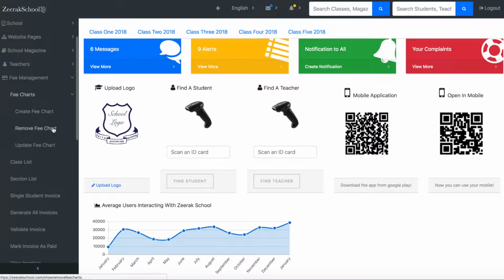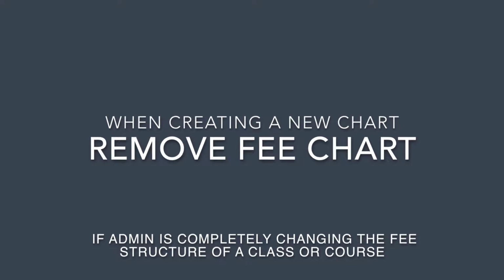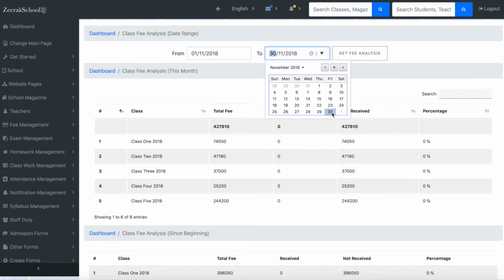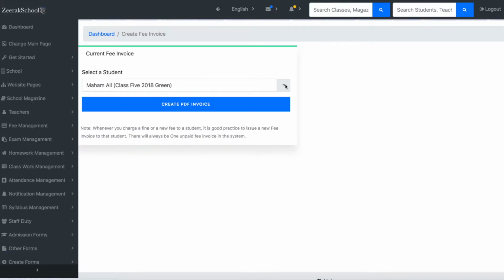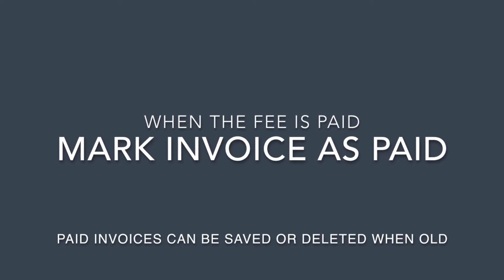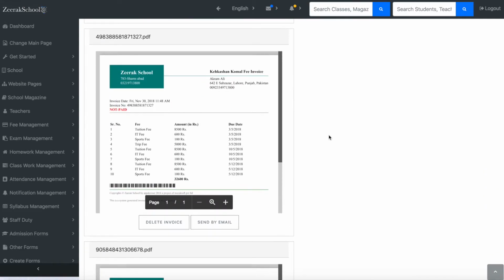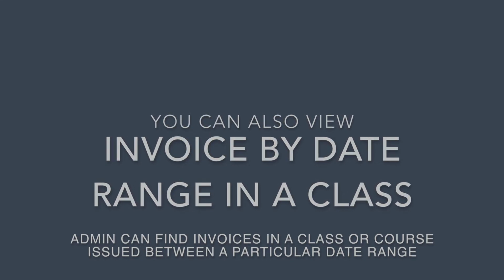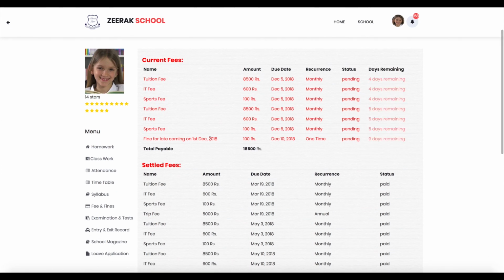chapter 13 Fee Management ( Winter 2018 )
School Management System : Chapter 13 Fee Management. Admin can charge fee from individuals students, classes or sections of any class. The admin will be able generate and delete invoices as well as analyse the fee collection. These concepts are explained in this video.

Learn how to run a private school successfully using School Management System
Skoolum is a School Management Software / School Management System that is online and provides your school with its own Android, Apple iOS apps and web apps.